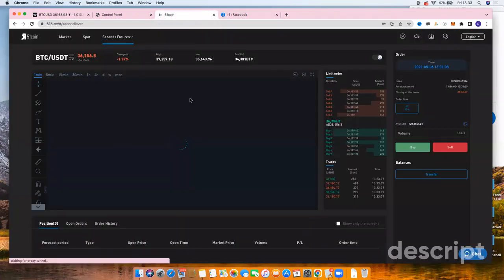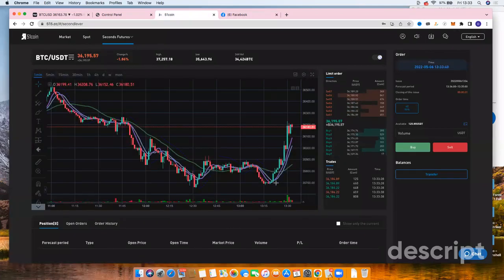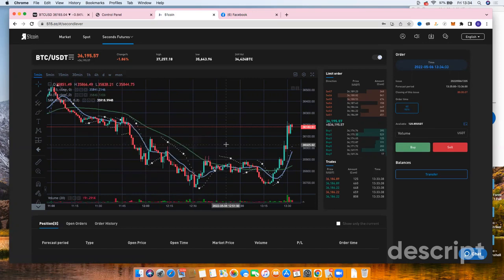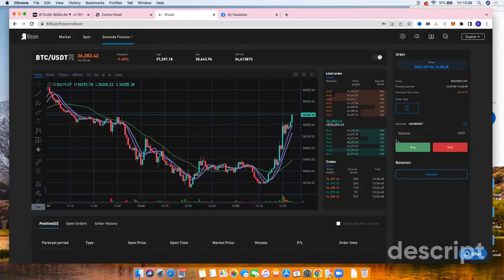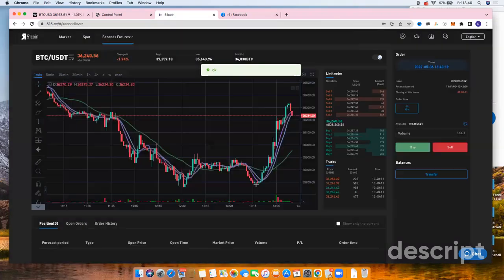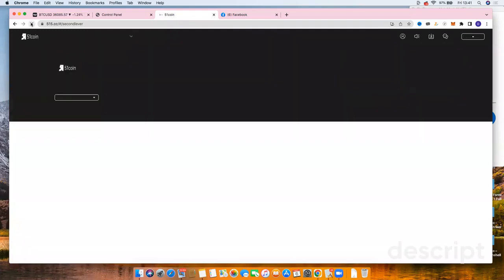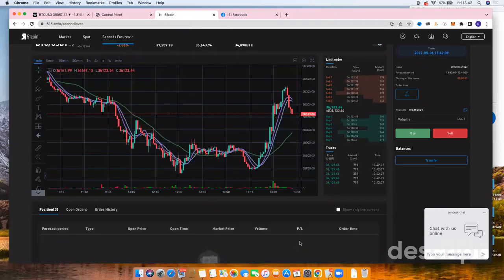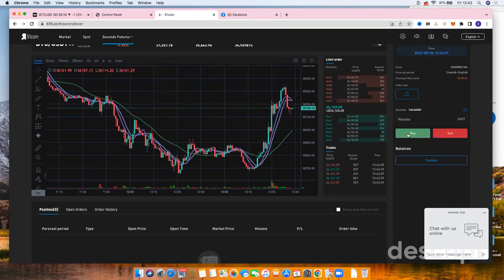BITCOIN FUTURES: LIVE TRADING ON 51COIN EXCHANGE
BITCOIN FUTURES LIVE TRADING ON 51COIN EXCHANGE:In this video I will show you how to trade Bitcoin futures live trading on 51coin exchange  during a live  trading .

Bitcoin futures allow traders to trade Bitcoin without owning it. This means they're able to buy and sell it at a predetermined price without taking on any of the risk that comes with buying Bitcoin. It allows them to profit from Bitcoin without actually buying any.

Bitcoin is a difficult and volatile asset. There are various factors that can influence its price, such as supply and demand or regulations. Bitcoin futures are not available on any traditional exchanges, but they are traded over the counter (OTC) between two parties.

Since the price of Bitcoin is so volatile, it is difficult for traditional exchanges (that usually deal with stocks, currencies, and other commodities) to offer futures. They require more liquidity and a more stable market. The only options for Bitcoin futures are OTC contracts, which are agreed to between two parties.
Invite Code:JtCPSp

Options involve substantial risk and are not suitable for all investors. Options investors may lose the entire amount of their investment in a relatively short period of time. It is possible to owe more than you have invested in your brokerage account. Please be aware of your broker’s requirements for trading options. Before you decide to invest in the options market you should carefully consider your investment objectives, level of experience, and risk appetite. The possibility exists that you could sustain a substantial loss which could total more than your initial investment in a short period of time. Therefore you should not invest money that you cannot afford to lose. If you have any questions or concerns regarding the risks associated with option trading, you should confer with a trusted and reliable independent financial advisor. None of the information provided by